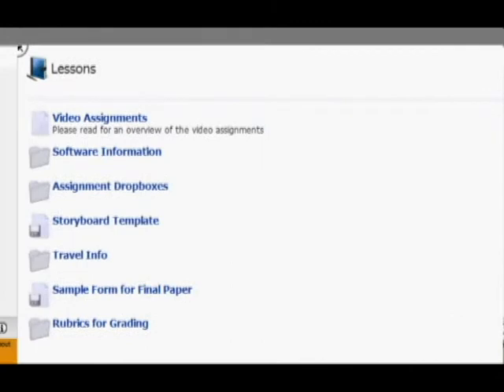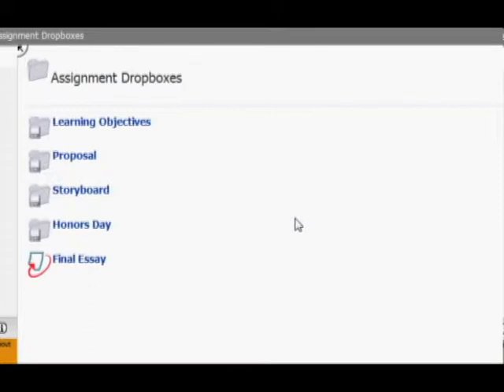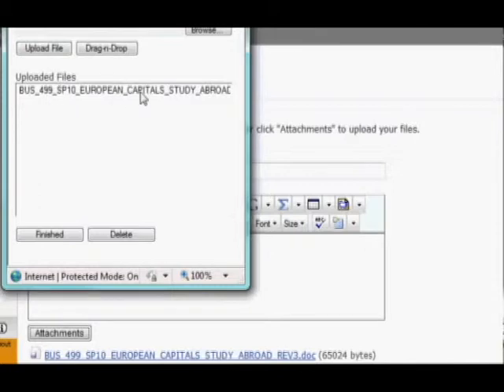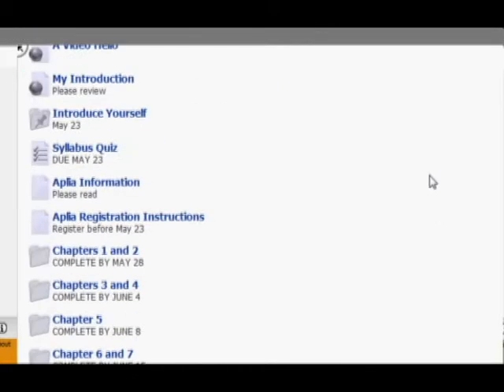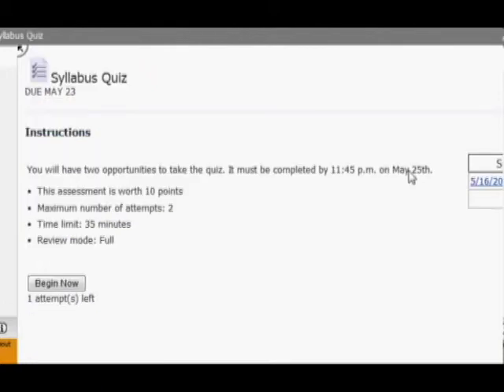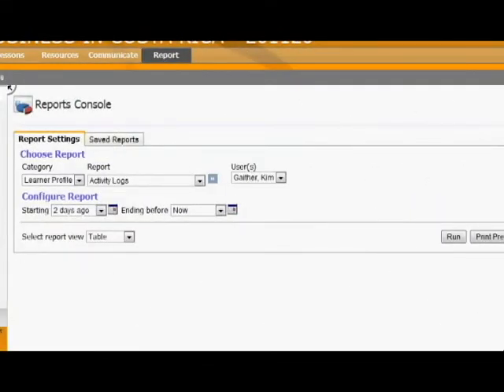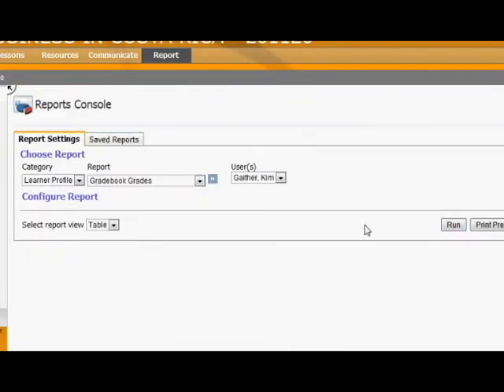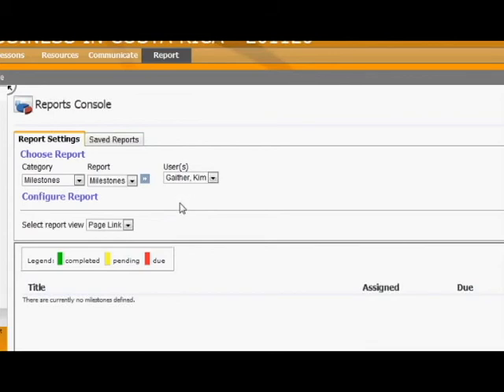Lessons and Reports - Using the Angel Learning System, Connected Campus